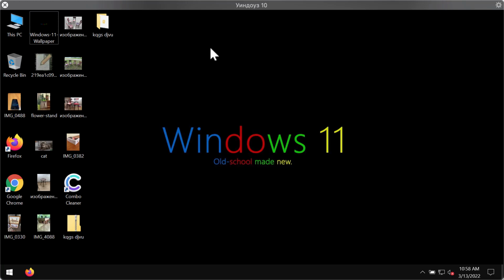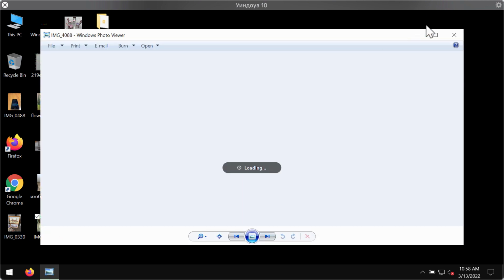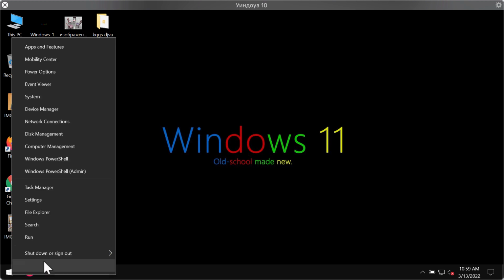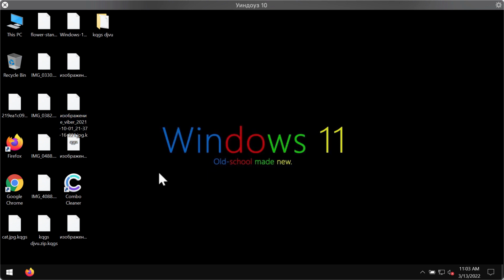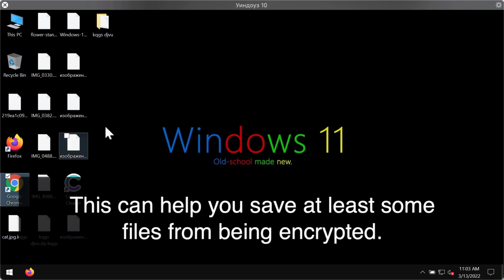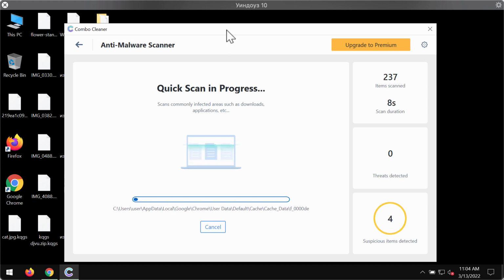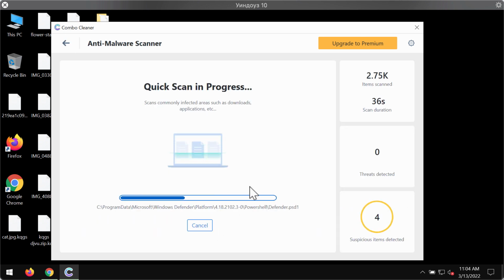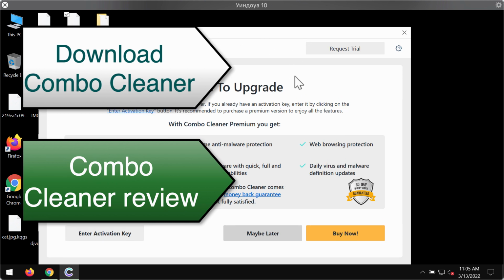Kqgs DJVU ransomware [.KQGS file virus] removal.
Kqgs stands for a new DJVU ransomware. This is a type of computer infection that encrypts the files and adds a special .Kqgs extension to them. It is not possible to use the files after they get encrypted and damaged.  The ransomware instructs the victims to pay a special ransom for file restoration ($980). However, paying the ransom is not a good idea. This does not guarantee the file recovery anyway. If you pay the ransom you may simply lose your money, without getting the files restored. Remove it with Combo Cleaner Antivirus and get your files protected with its help.

Quotation from the ransomware note:
QUOTE
ATTENTION!
UNQUOTE